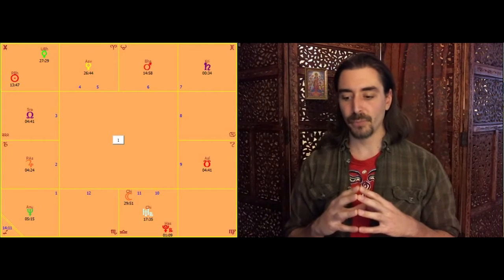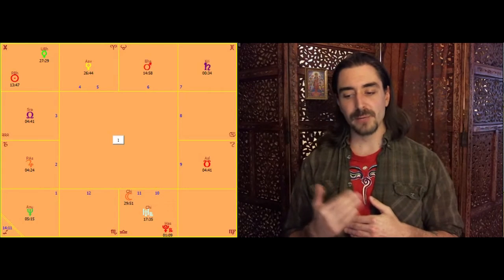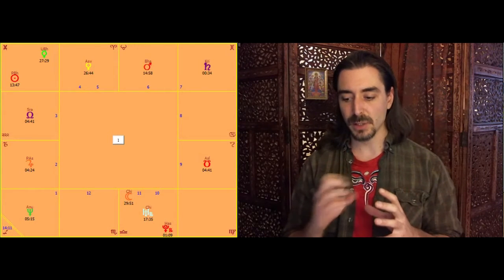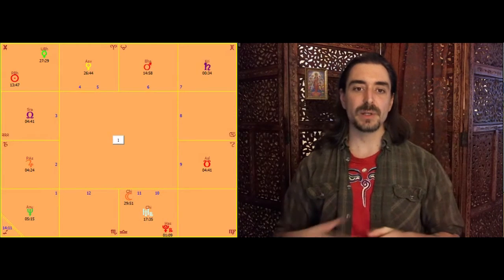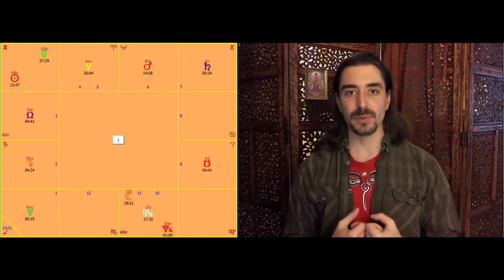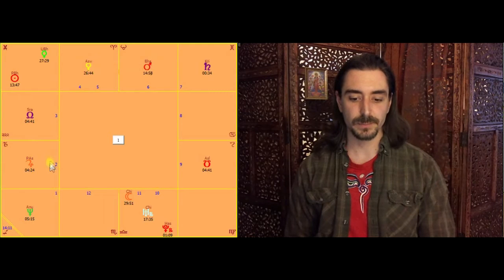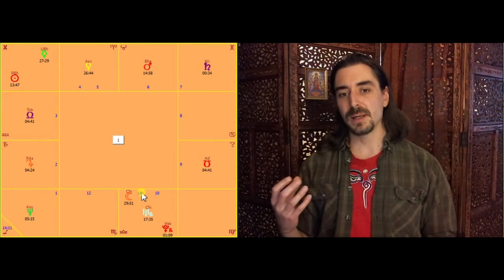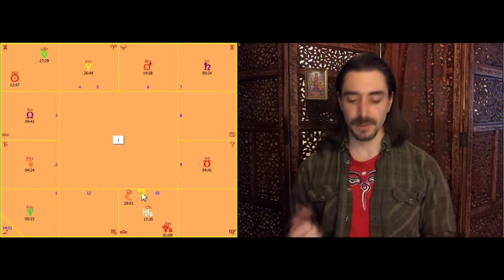Naisargika Dasha & Exaltation - Brihat Parashara Hora Shastra - Astrology Apprenticeship #9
Kala Astrology Software Program -